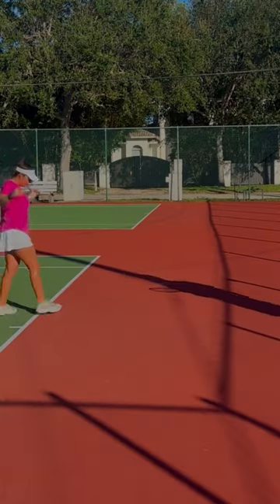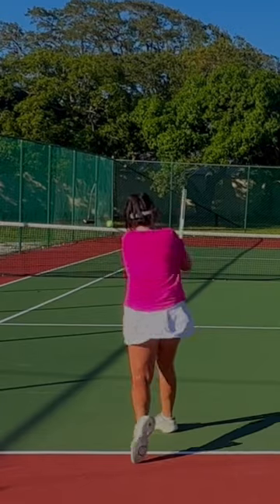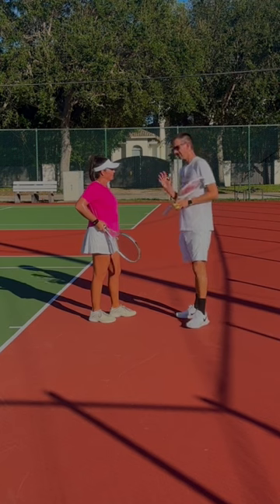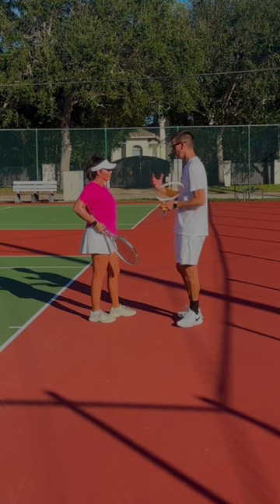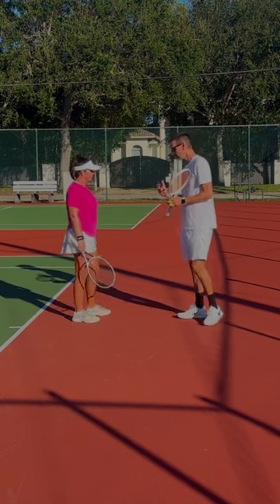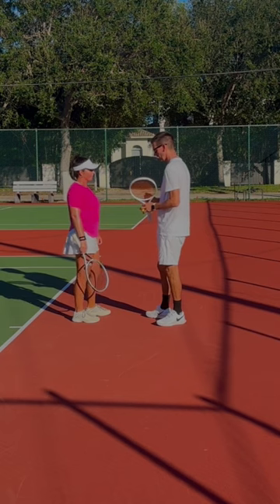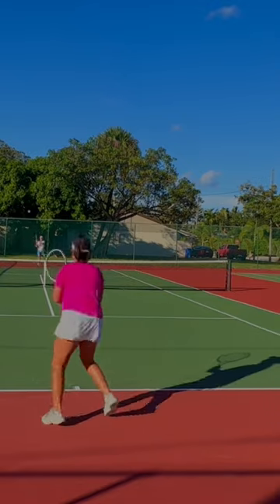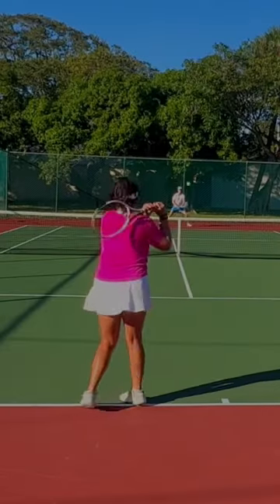Finish Your Two-Handed Backhand ⬆️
Main channel  @Intuitive Tennis